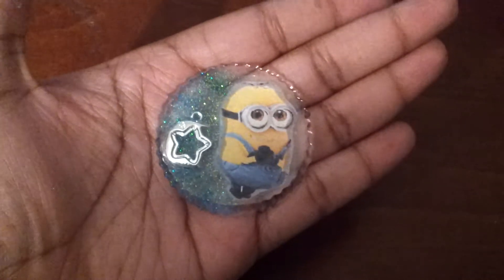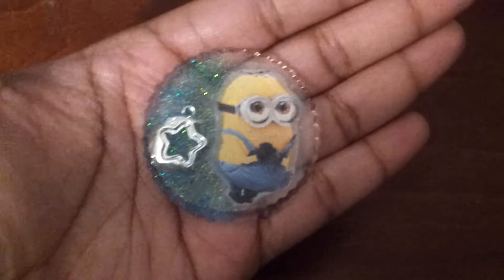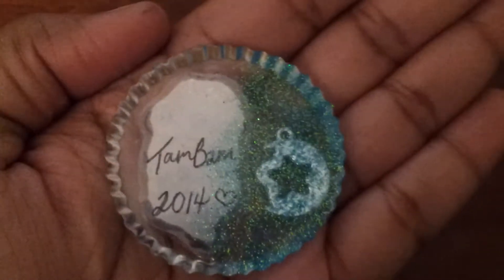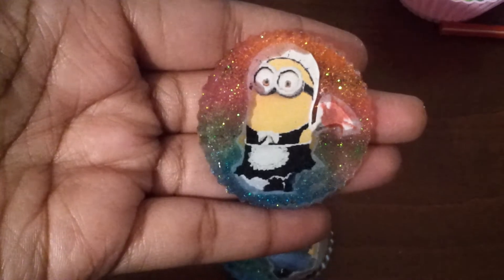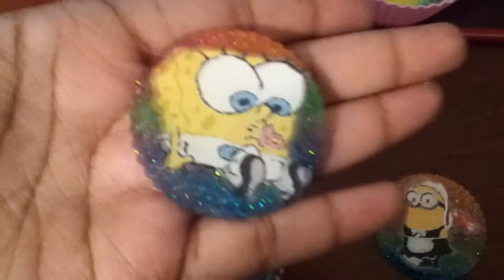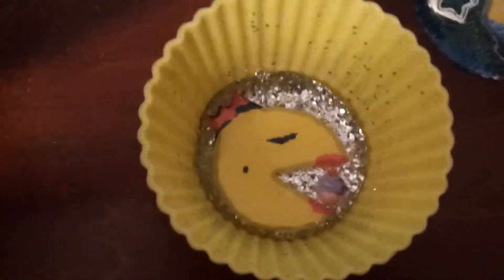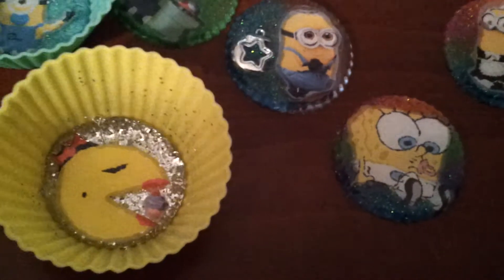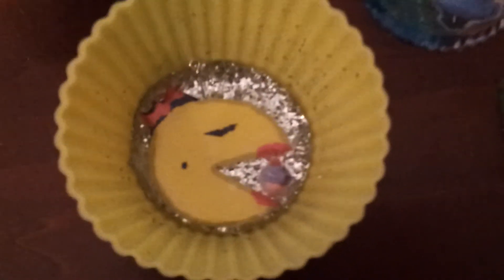Stickers I made into Resin Charms/Magnets